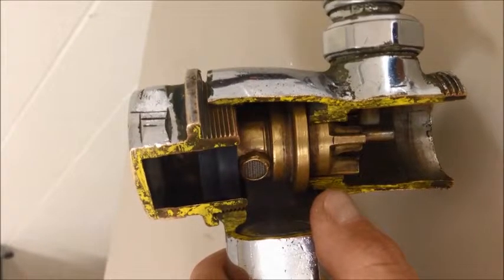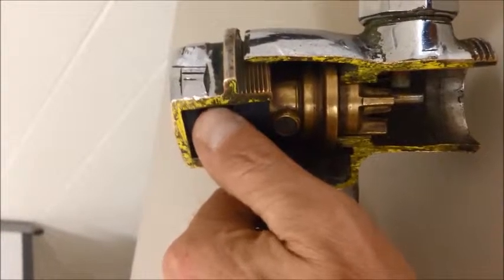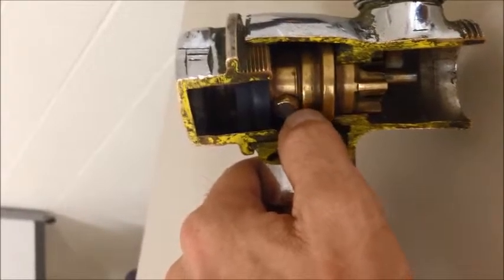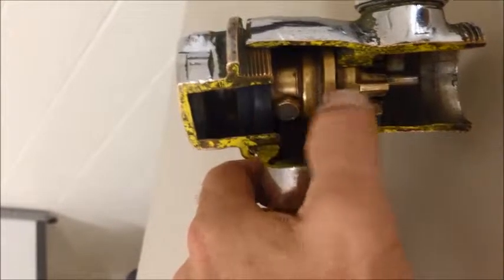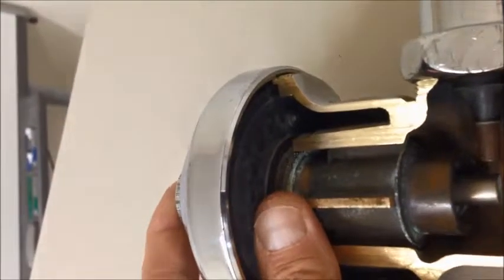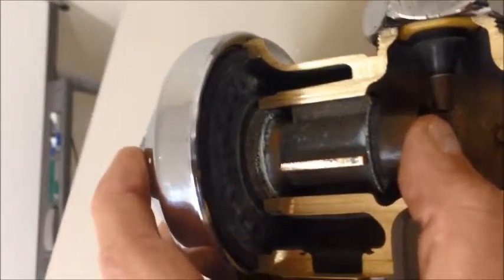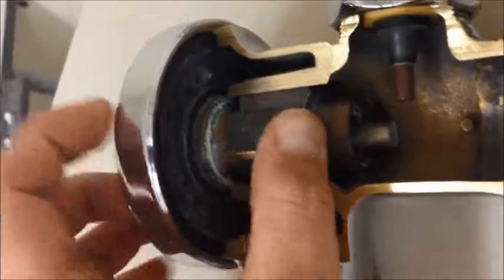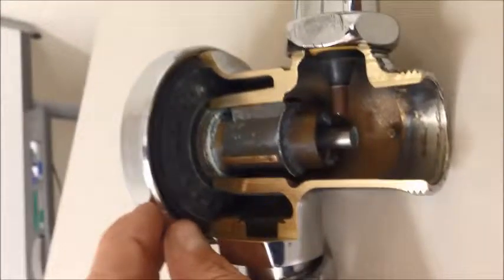Direct Flush and the FCP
Join me on an adventure into direct flush valves. Won't you?